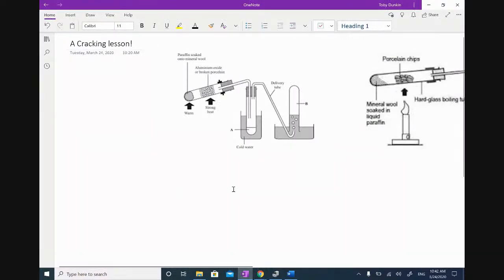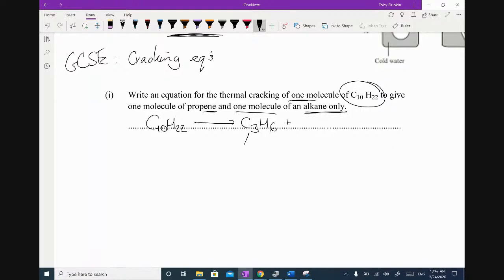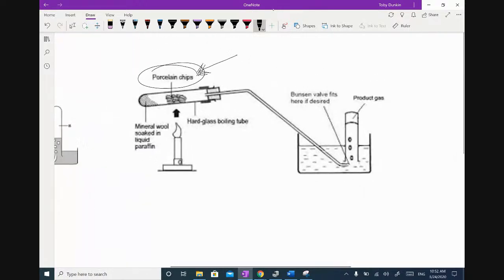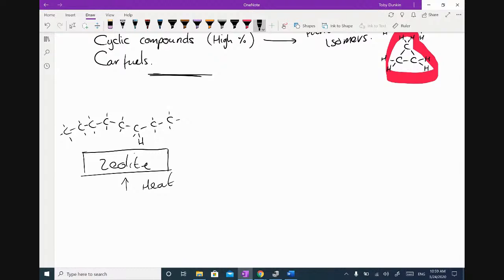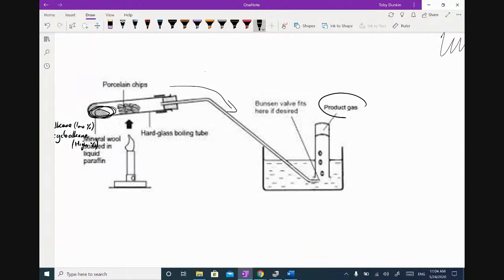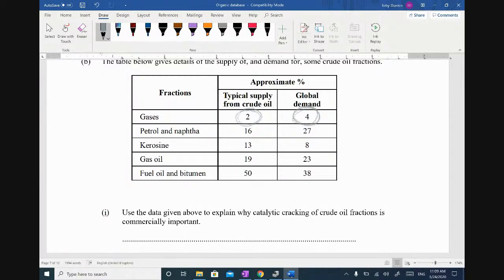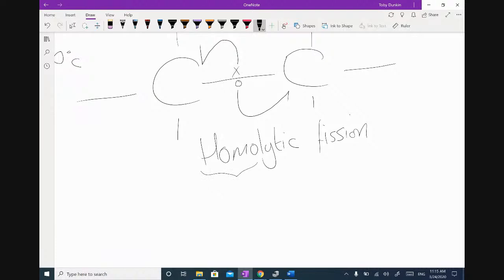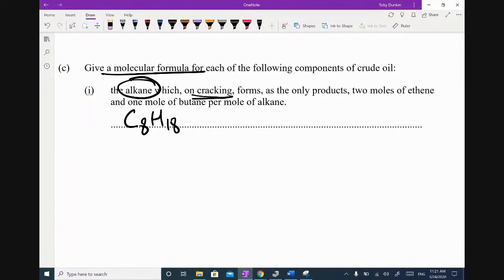AS CRACKING chemistry :D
Thermal vs catalytic cracking, practical setup, heterolytic/homolytic splitting